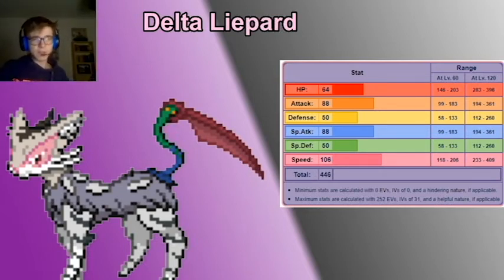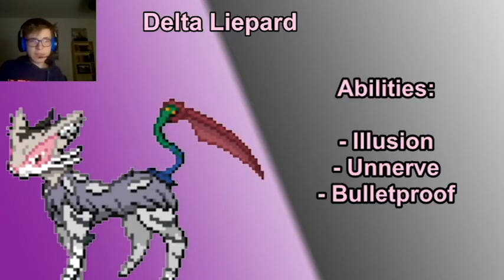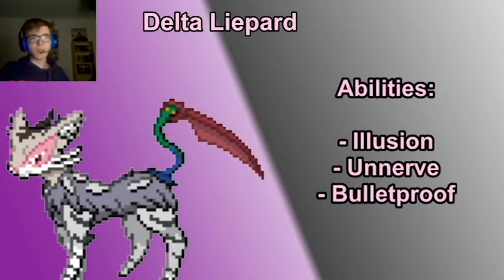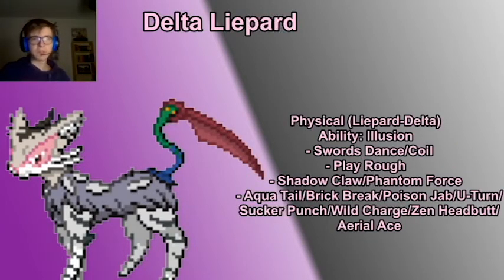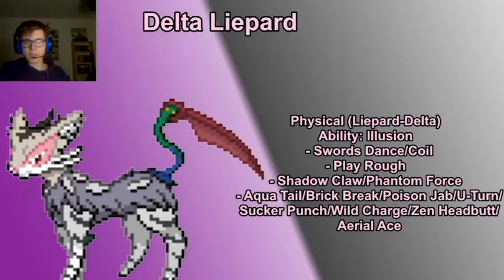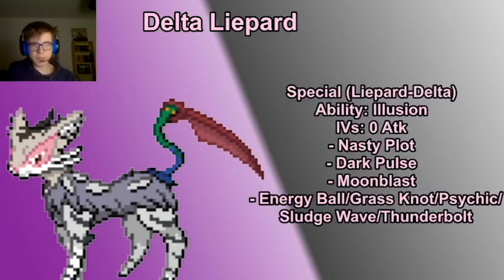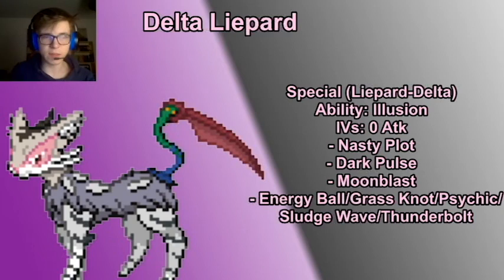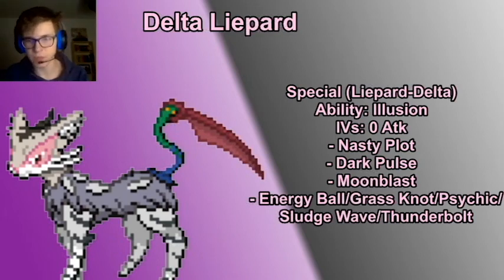Pokémon Delta Analysis: Delta Liepard